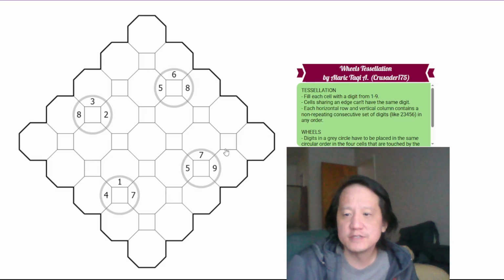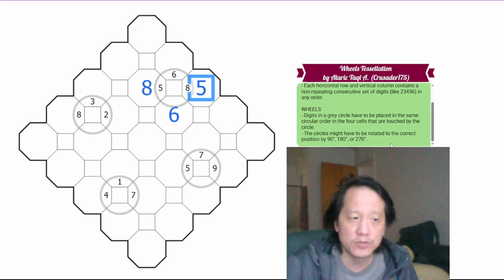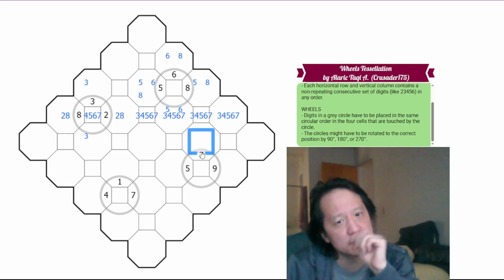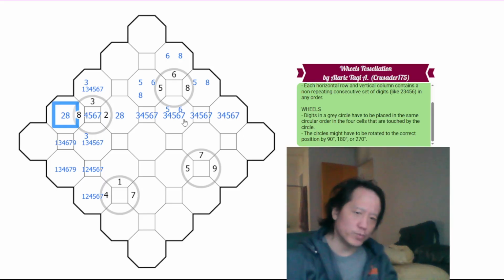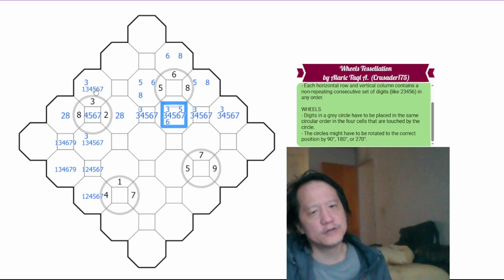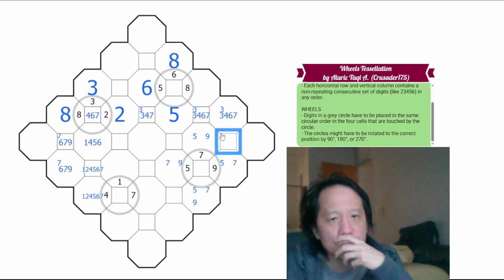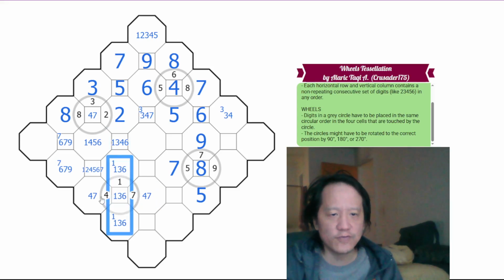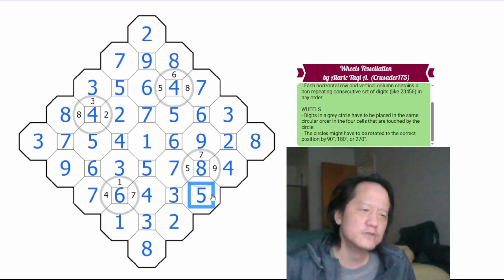Frank Puzzles About Wheels Tessellation | Easy Variant Sudoku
Play along with Wheels Tessellation by Alaric Taqi A. (Crusader175)